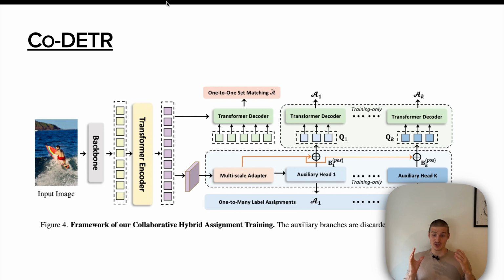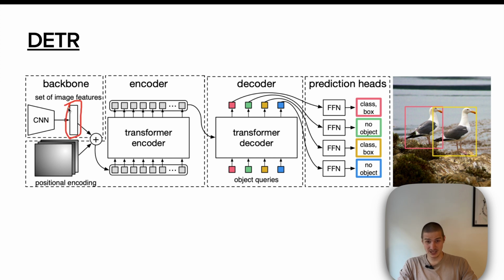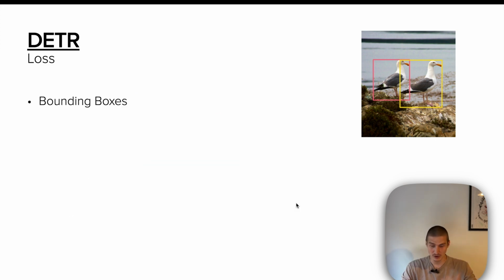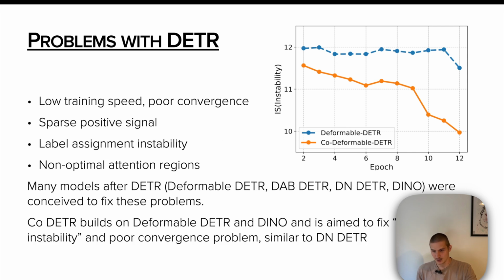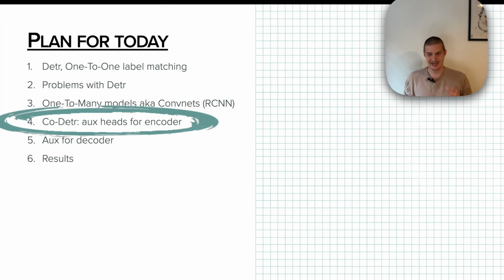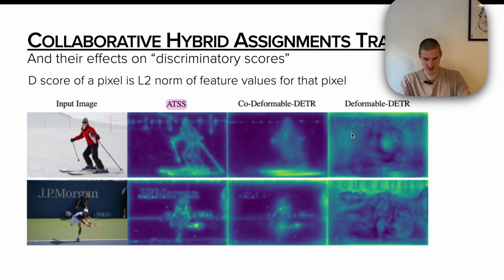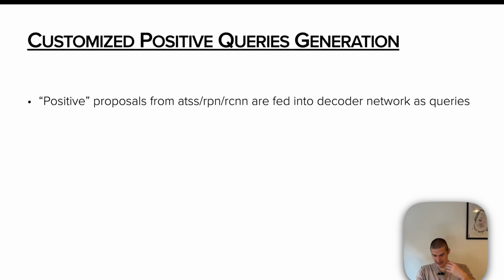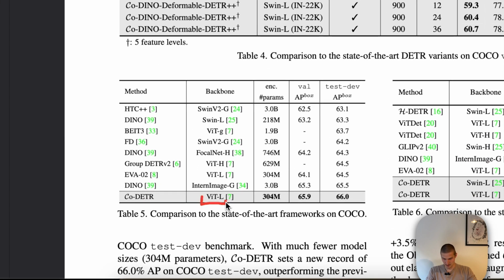CoDETR - SOTA object detection with transformers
This video talks about CoDETR - current state of the art, transformer-based model that builds on top of previous generations, such as DETR, Deformable Detr and DINO, by adding extra "auxiliary heads" during training, introducing no overhead during inference.
This video is focused on the explanation of the model itself. My next video will be a "source code read" with more in-depth explanations about all the little details about the model.

00:00 - Intro
03:48 - DETR, One-to-One label matching
11:55 - Problems with DETR
18:00 - One-to-Many label assignment, Convnets (RPN, RCNN)
22:27 - Aux heads for encoder training
28:04 - Aux heads for decoder training
35:57 - Results